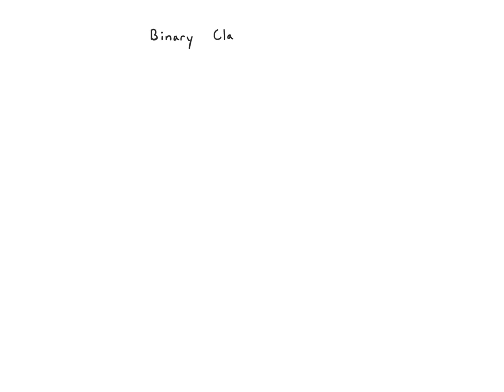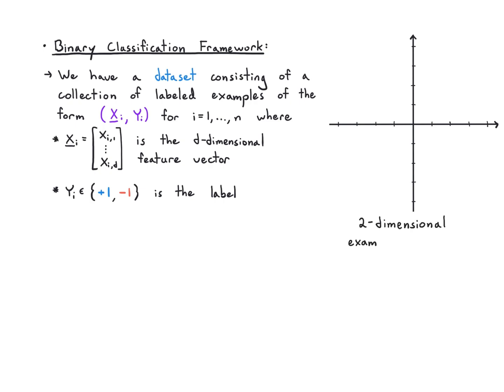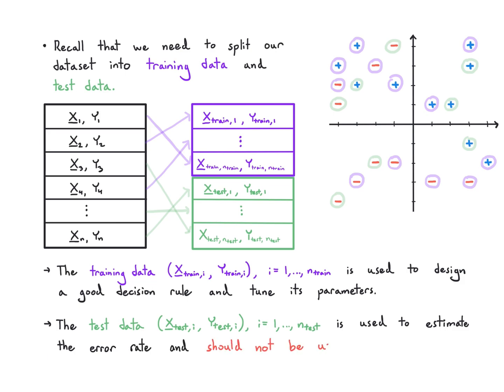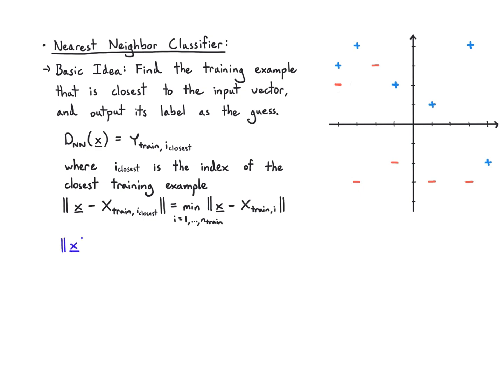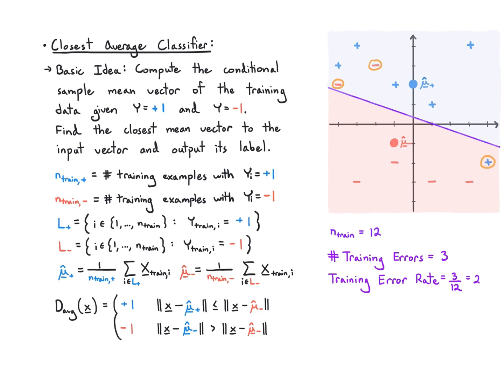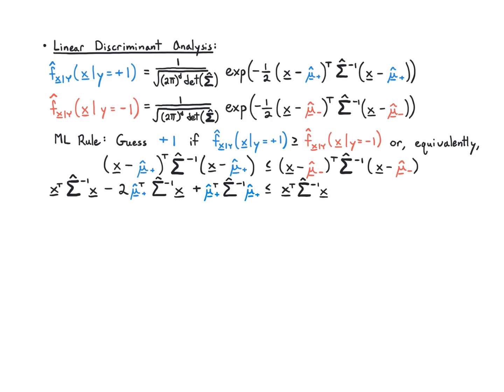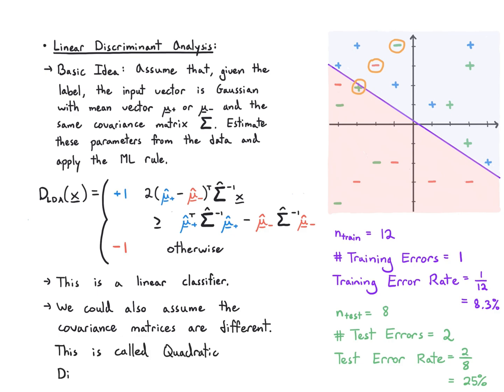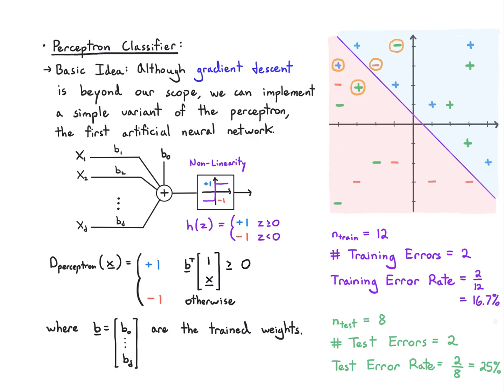Probability 10.2 Binary Classification (2022)